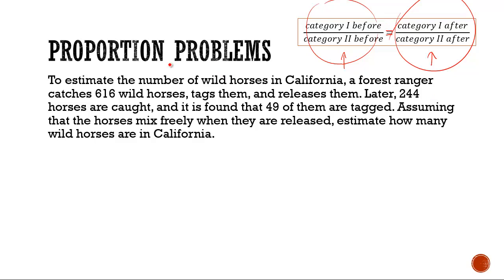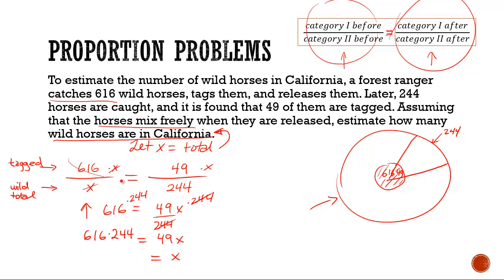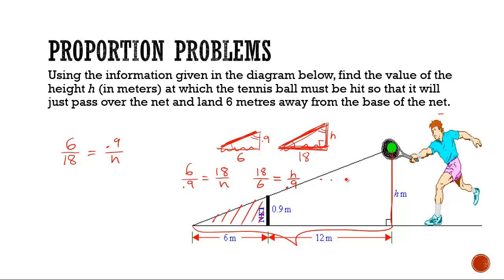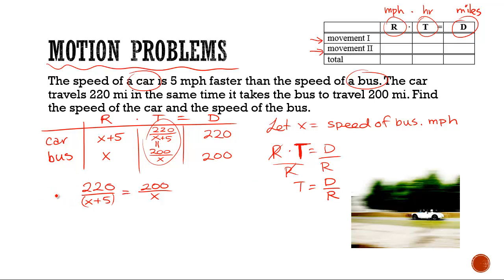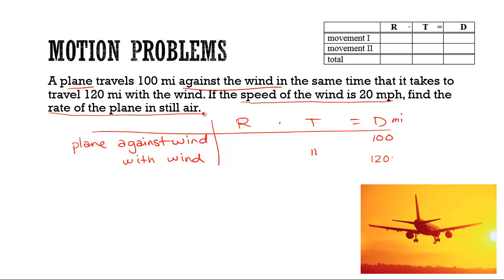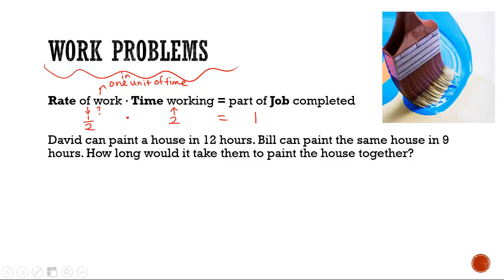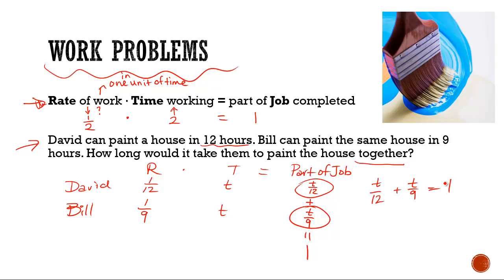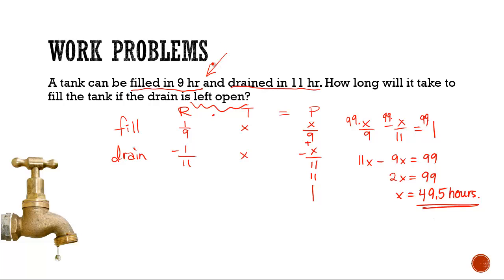26a Applications of Rational Equations